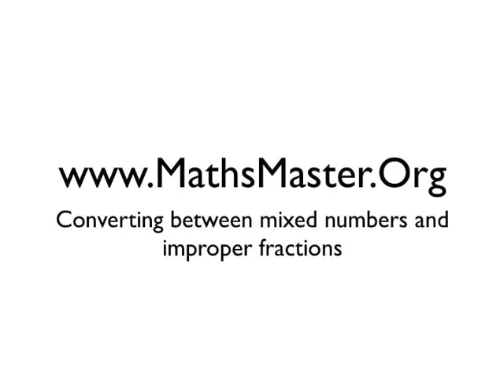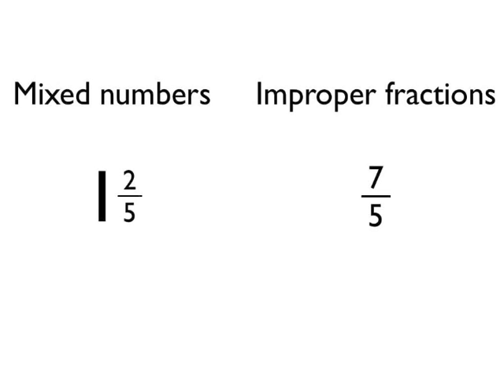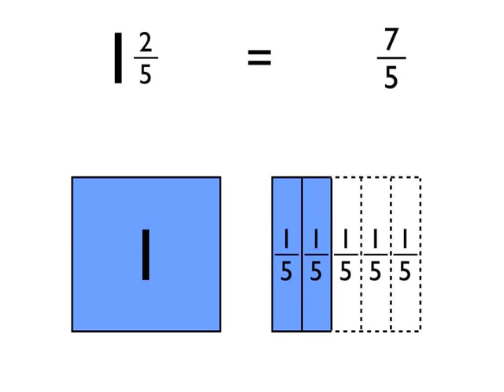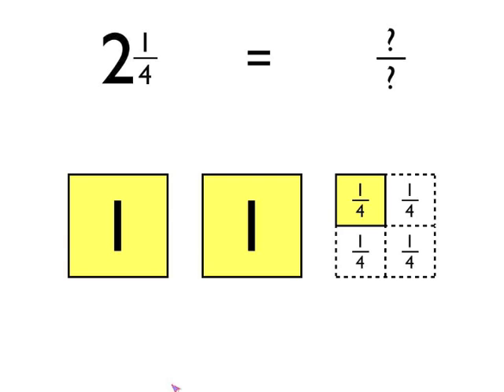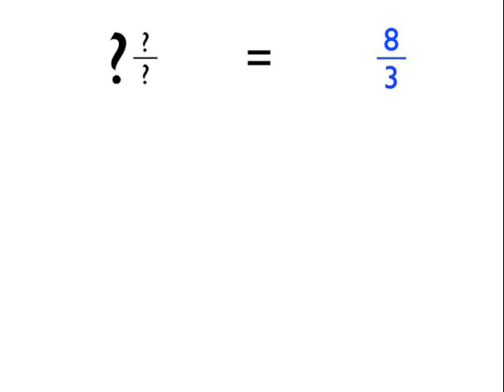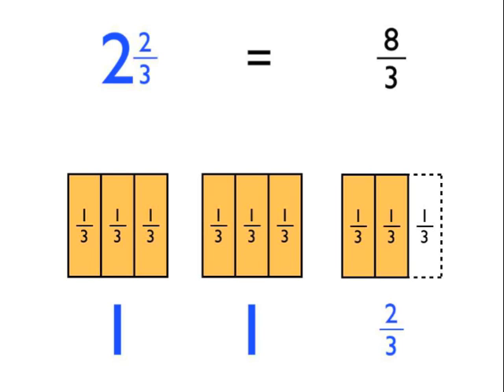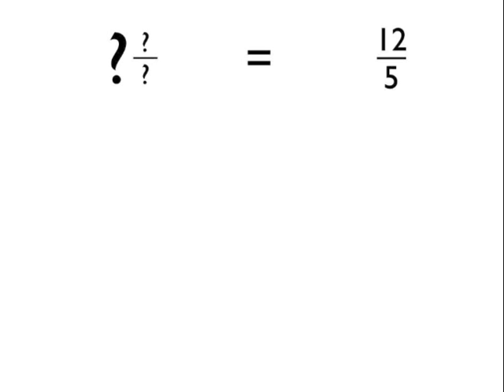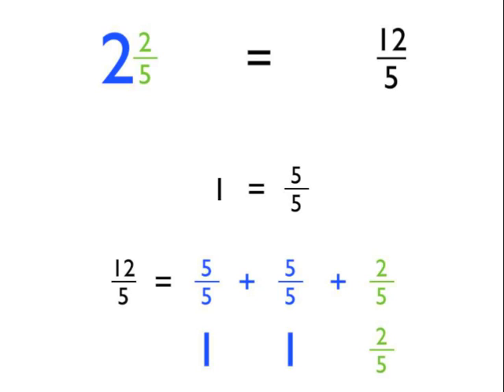Converting between mixed numbers and improper fractions